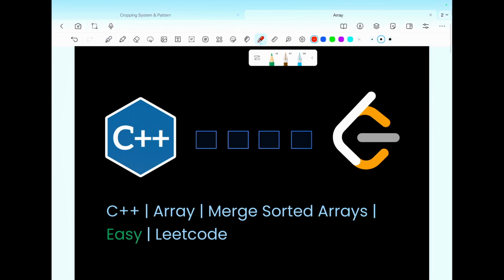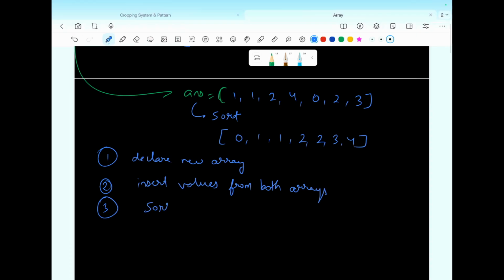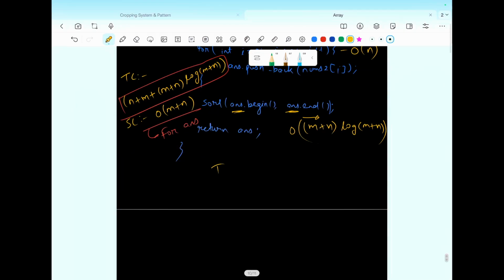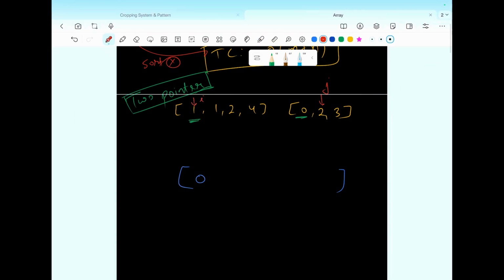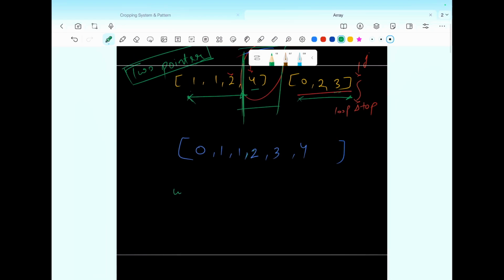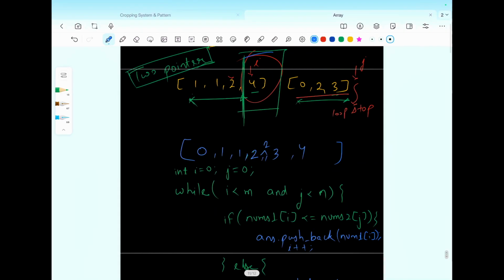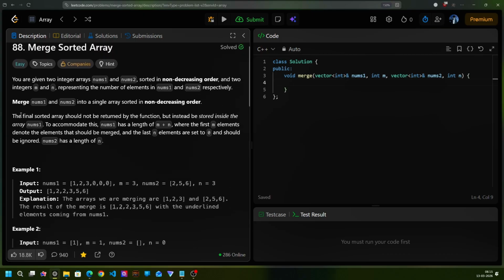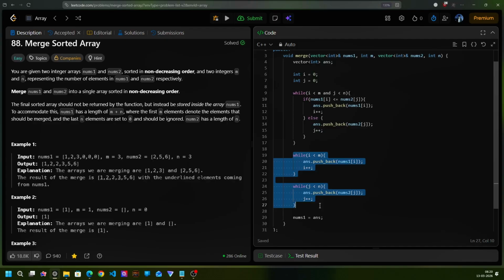C++ | Array | Merge Sorted Arrays | Easy | Leetcode